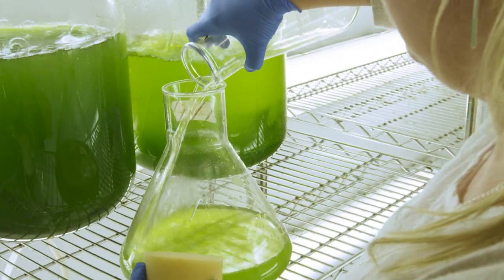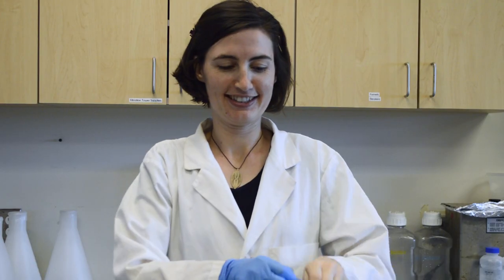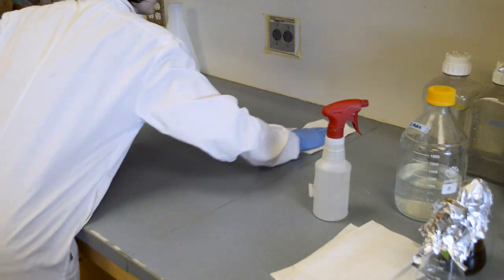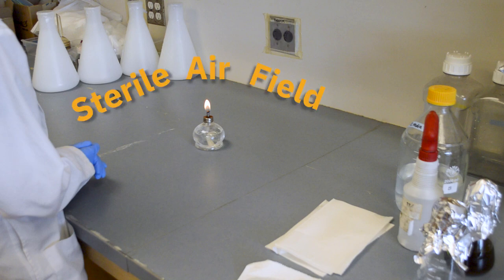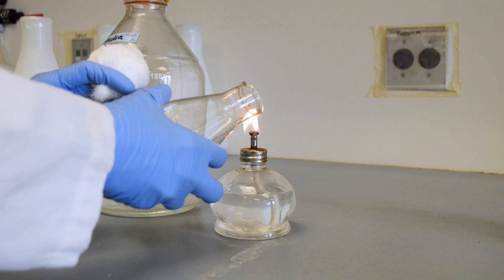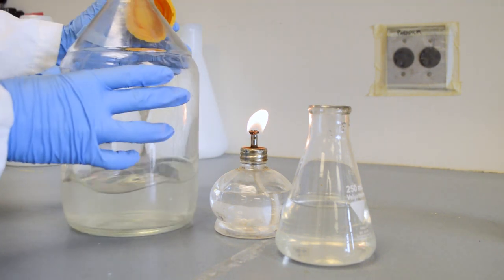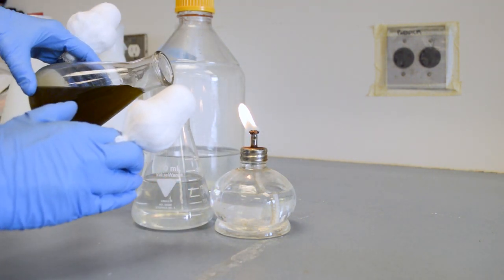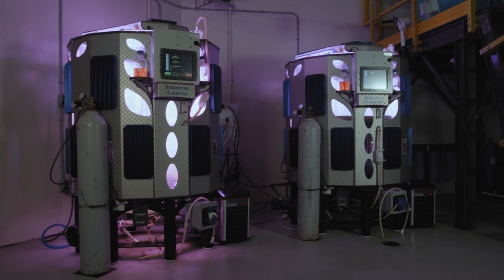Sterile Algae Transfer With Minimal Equipment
Curious how to do sterile algae transfer with minimal equipment? Watch one of our plankton biologists show you how!

The Industrial Plankton PBR 100L and 1250L are great for growing algae in a biosecure way.  But the algae in the PBR is only as clean as the algae you put into it.

In this video, we will demonstrate some of the basic principles of sterile technique.  We’ll be showing you how to transfer algae to a new 250 mL flask, but the principals are the same whether you are working with 50 mL tubes, 20 L carboys, or the 1250L PBR!

To transfer your algae you will need an empty workspace, sterile culture media, your parent culture, a sterile empty flask, alcohol spray, a flame source, paper towel, gloves,  labels and a pen, and a lighter. Lab coat and Gloves are optional for this procedure.

However, one of the sources of contamination for algae cultures is you!  To minimize the chance of contaminating your cultures, put on a clean lab coat, pull your hair back, and put on a clean pair of gloves.

Prepare your workspace:
Ideally, cultures should be transferred in a laminar flow hood, transfer cabinet, or clean room to minimize contamination from the surrounding environment.  If none of these options are available do your best by choosing a bench away from foot traffic and airflow and then cleaning it.

First, we’ll use the paper towel and alcohol spray to clean our empty workbench and wipe it down. Wipe the bench from back to front, so you clean the areas you were leaning over. You aren’t trying to dry the alcohol, but you want to spread it out so that the entire surface is cleaned.

Once your workspace is clean:
Use the alcohol spray to sterilize your hands and wipe down the outside of your sterile culture media, sterile empty flask, and your parent culture, with a paper towel sprayed with alcohol.

Next, light your flame source, but first, be sure you keep any fire sources away from your alcohol and make sure to wait until all of the alcohol has evaporated prior to putting hands near an open flame.

Remember, before opening any sterile containers, resterilize your hands (gloved or not) with alcohol after touching any non-sterile surface (such as a lighter). Remember to resterilize your hands (gloved or now) with alcohol after touching any non-sterile surface before proceeding.

Sterile Media:
Now that your workspace is prepared, go and get your sterile media (we’re using f/2 here), your sterile flask for your new culture, and your parent/inoculum culture.  Next, we’re going to add sterile media to our new flask.  If you have sterilized your media inside your new flask, you have already done this step!

Start by loosening the cap on your media bottle and next, remove the cap and stopper from your flask.

Once removed, flame the opening. Place the flask close to the flame, and be careful not to move anything above it’s open mouth. Set the flask down and then open the media bottle.

Before we pour the media into the flask, we want to flame the opening of our media bottle as well.

Pour media from the bottle into the new flask, without touching the media bottle to the flask. Don’t worry if you spill, it is better to lose some media than risk contaminating the whole bottle. Make sure that you do not overfill the flask as it will be hard to flame the mouth later.
As soon as you are finished, flame the mouth of the media bottle again, cap it, and set it aside. Now, your new flask is ready to be inoculated.

Next, we will get our parent culture

Take your parent culture, remove the cap and stopper, and then flame the opening. It is important to avoid touching the stoppers to any surfaces so that they remain clean. Then pour a small amount into the new flask without touching. Next, Flame the openings of both flasks, replace the caps and stoppers and return them to your culture chamber.

Now we will label our new culture vessel. If transferring more than one species at a time, it is especially important to label your flasks before any transfers. Labels should include the species name and strain number, the type of media, the date, and your initials.

Now you have an introduction to the basic sterile transfer of algae cultures. Remember that proper cleaning and sterilization of equipment, minimizing sources of contamination, and minimizing the time sterile containers are open go a long way towards growing clean algae.